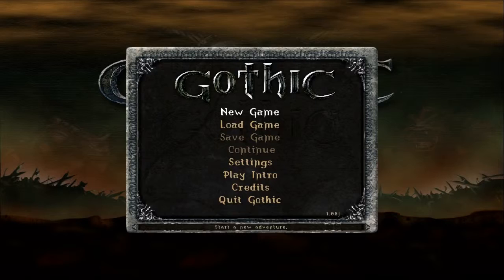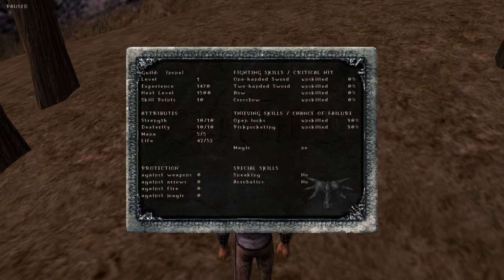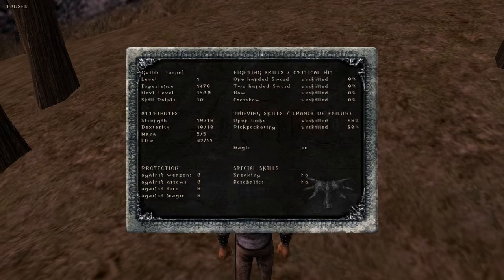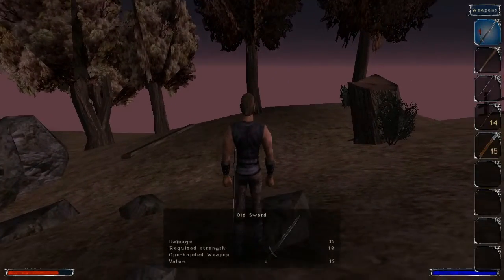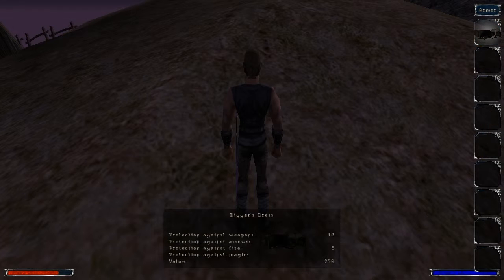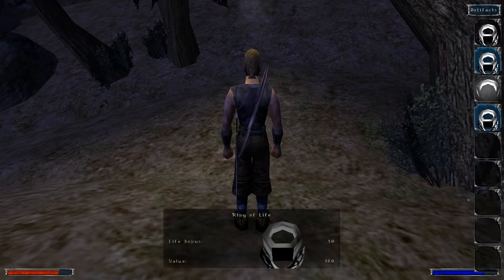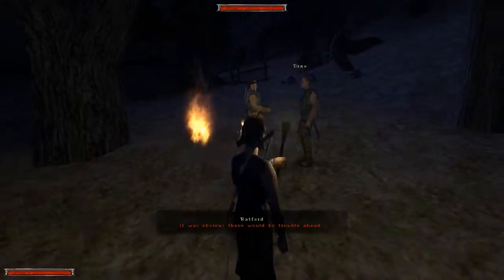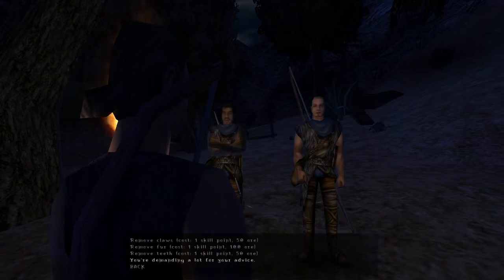Let's Play Gothic part 1 a run down of the game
Gothic is an Open World RPG develop by Piranha Bytes
It was released on March 15, 2001
this is one of my all time favored RPGs and This will be my 10th playtrough
I am also working on a PNP ruleset based on this games series (link will be add when done)
the game is available on gog.com